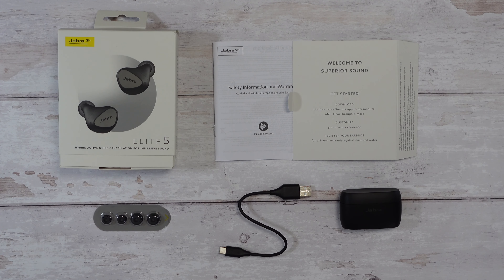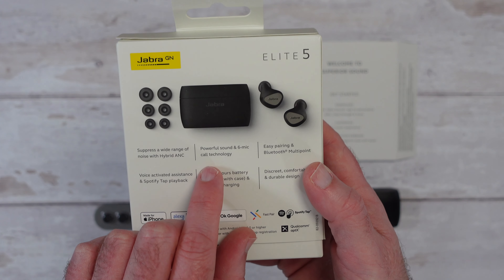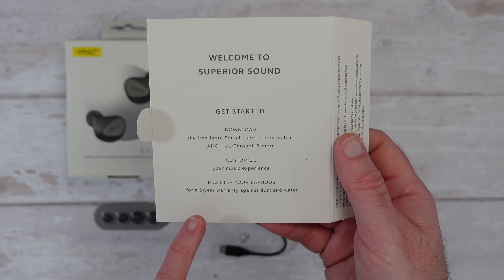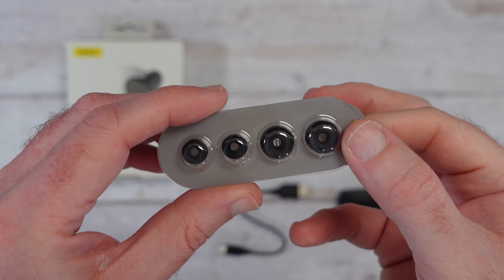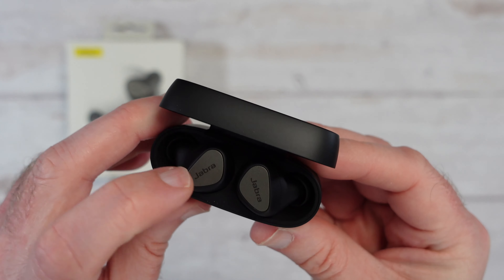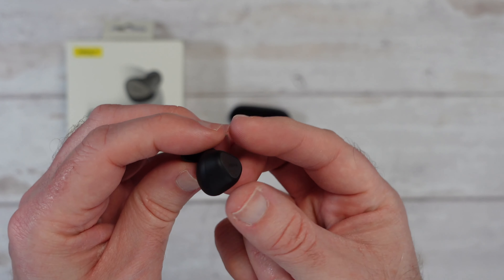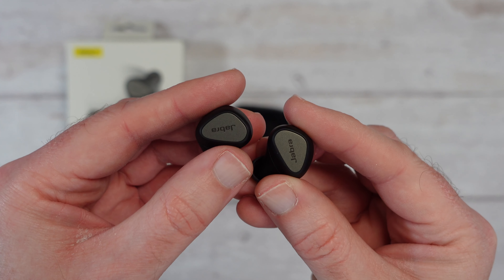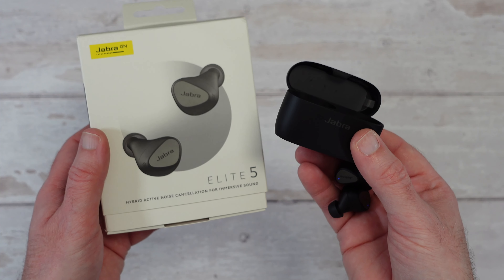Jabra Elite 5 Hybrid Active Noise Cancelling Wireless Earbuds Review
Get up to 7 hours in the buds, and up to a total of 28 hours with the Qi-certified wireless charging case. We’ve even optimized our fast charge feature to give you an hour of power in ten minutes, and you can stretch your battery out even further by using one bud while the other charges. So no matter where your day takes you, the beat goes on.
A combination of inward-facing and outward-facing microphones cancel noise from inside and outside the ear, for more reliable noise cancellation across a wider range of sounds.